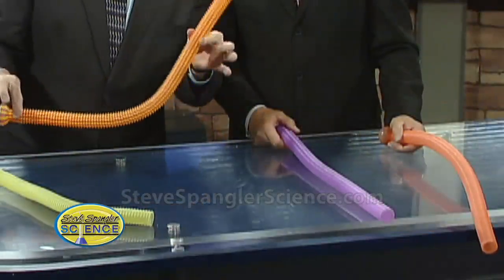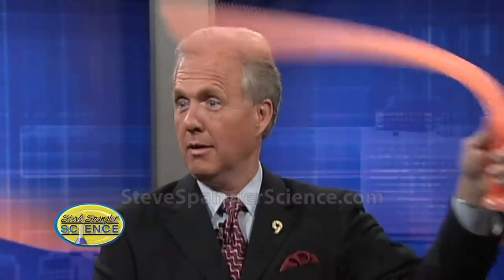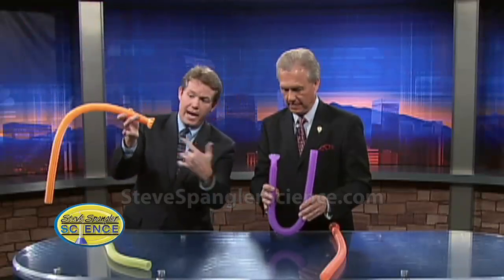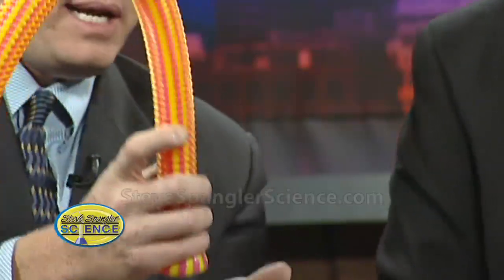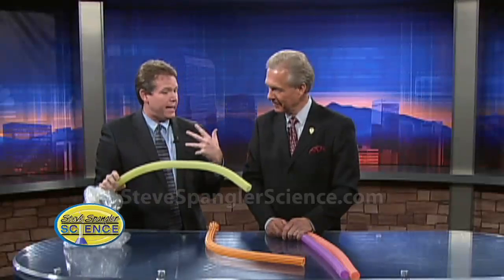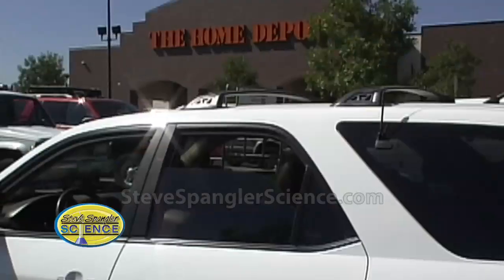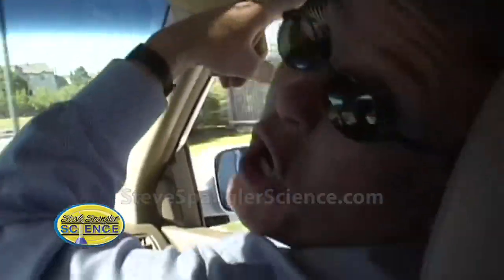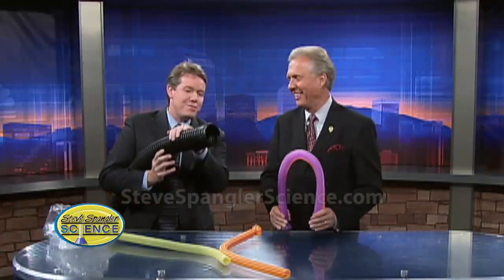Sound Hose - Whirly Tube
Twirl this 30-inch plastic "hose" over your head at different speeds and make at least five different tones, depending on how fast you can twirl! This is a fun science activity that's also guaranteed to get your arm in shape!